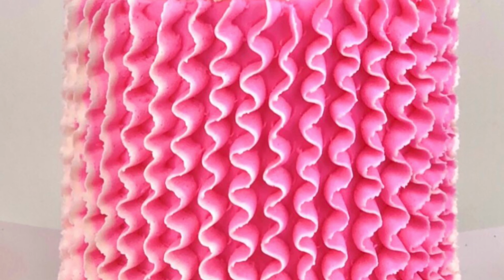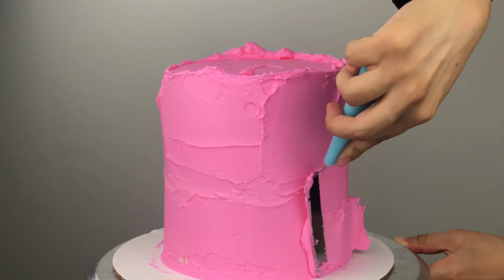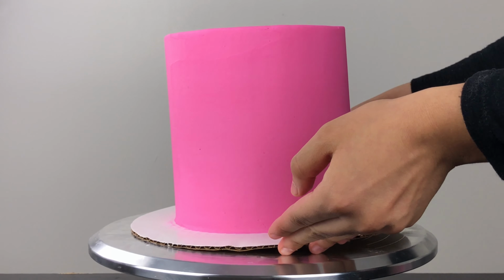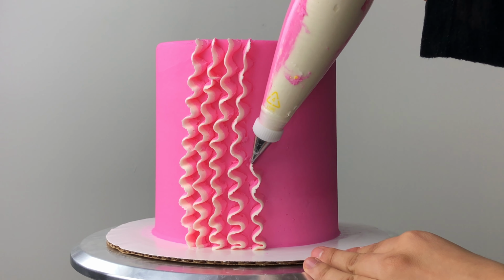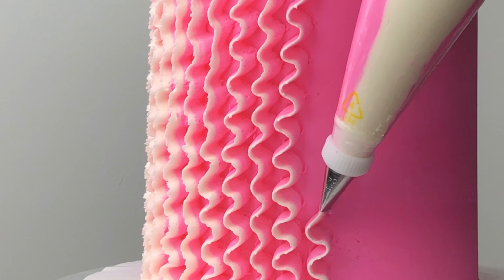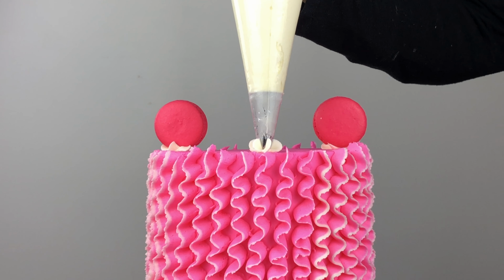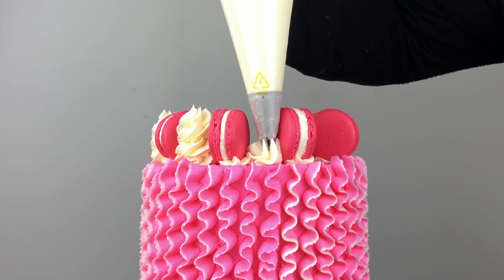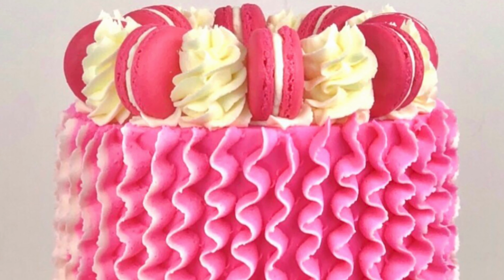Two Toned Ruffle Cake -ZIBAKERIZ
In this video I will take you through step by step on how to create a two toned Ruffle Pink and White cake! I made this ruffle cake in blue and white cake and shared it on my instagram @ZIBAKERIZ and you all loved it so much, so I decided to create a step by step video with all the tips and tricks so that you can also create this simple classy yet easy cake especially great for those who are new to cake decorating! If you do recreate this cake please tag me and I would love to see your recreation! Hope you find this video helpful and I hope to see you in my next Video!

Tip #104 to create the Ruffle
Tip 1M to create the Swirls